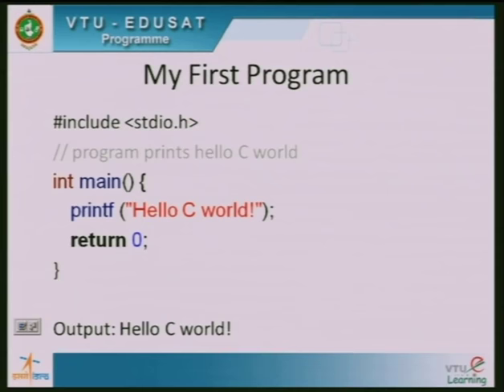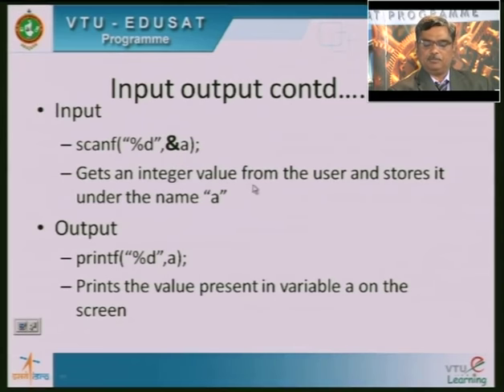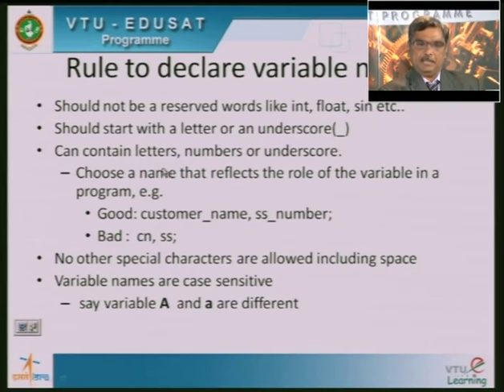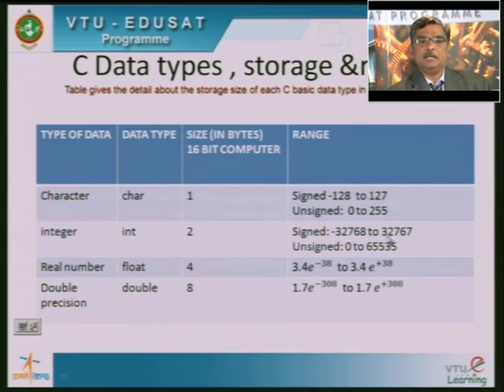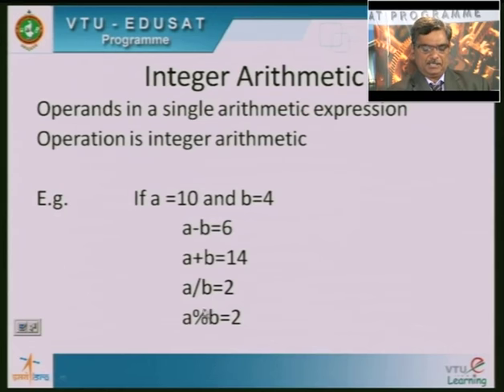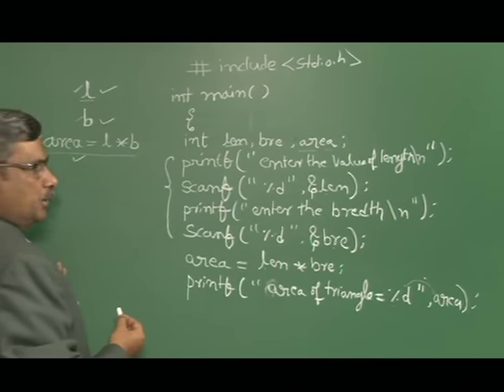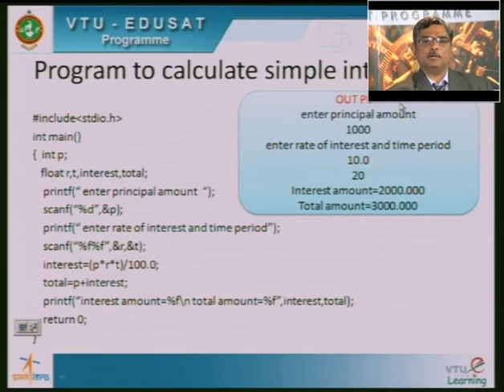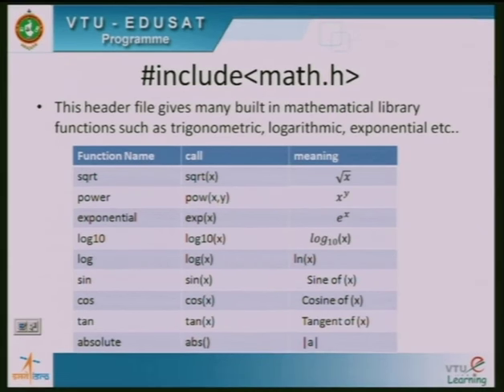VTU e-Learning (data structure video 2)